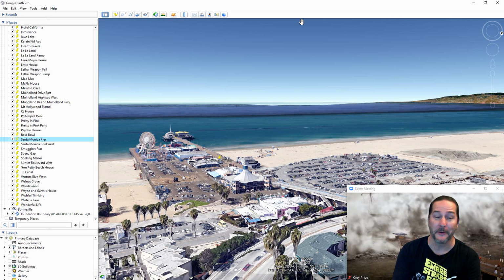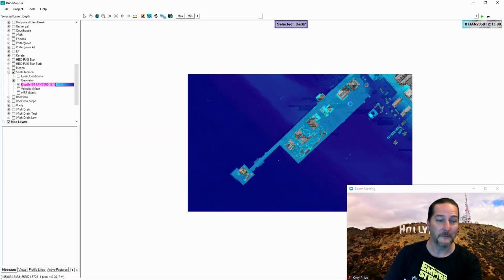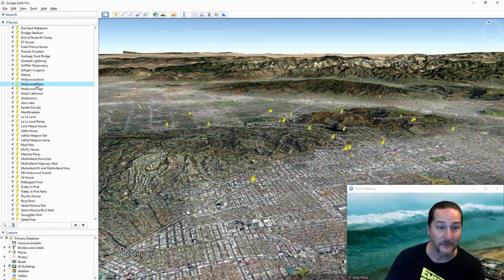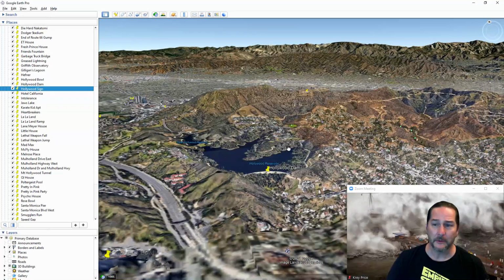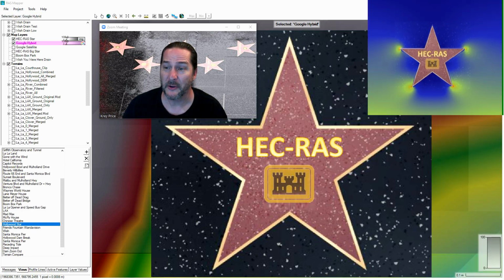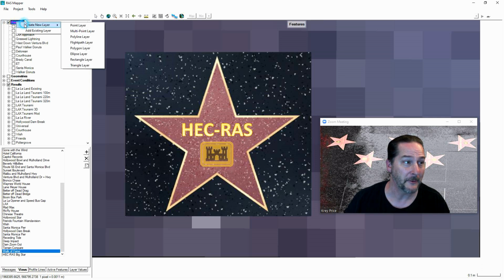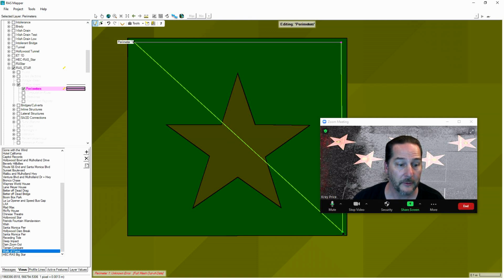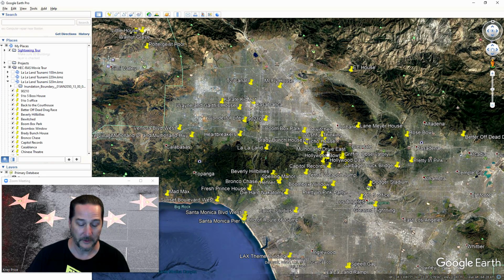HEC RAS Hollywood Trilogy Episode 1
In this video, we'll kick off a tour around La La Land, highlighting some of the capabilities of HEC-RAS along the way. We'll replicate some of the disasters from some recent Hollywood productions, including a tsunami and dam breach that were features in recent episodes of the TV series 9-1-1. We'll also demonstrate how to run flow around any shape using the new terrain modification tools.

0:00 Introduction
4:10 Stage hydrograph for downstream boundary condition: 9-1-1 Tsunami
6:55 Limitations of HEC-RAS for modelling waves: 9-1-1 Tsunami
9:51 Accounting for buildings in terrain data: 9-1-1 Dam Breach
16:00 Georeferencing a background image in RAS Mapper
20:06 Obstructing flow with a shape using terrain modification tools

The models I'm showing in this video form some of the new workshop material for our training courses. Any comments or suggestions are appreciated.

Here are the links to the 3-part series if you wanted to continue the tour:

[Video available in HD if you select 1080p from the settings]